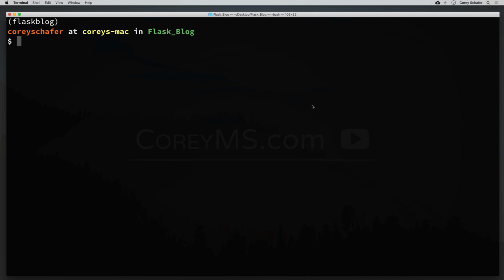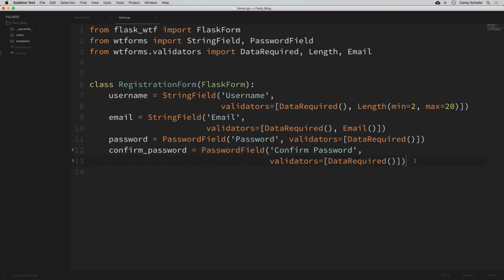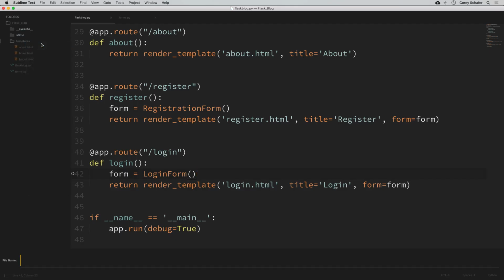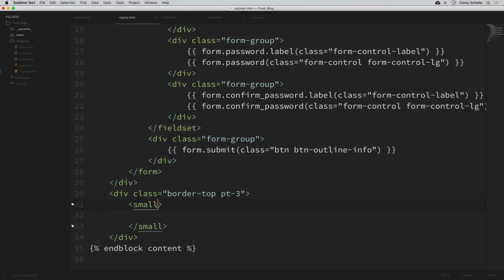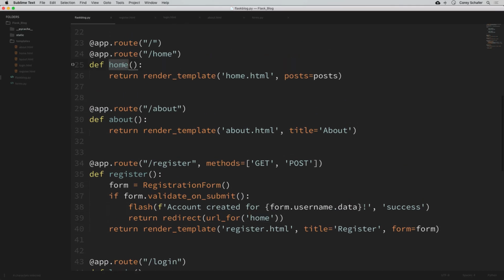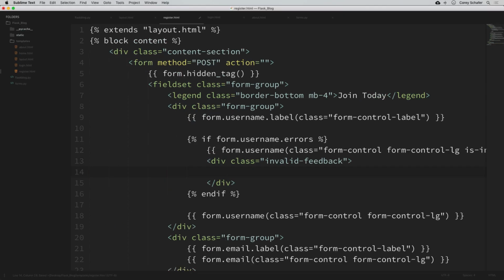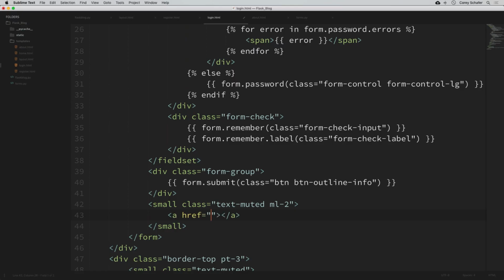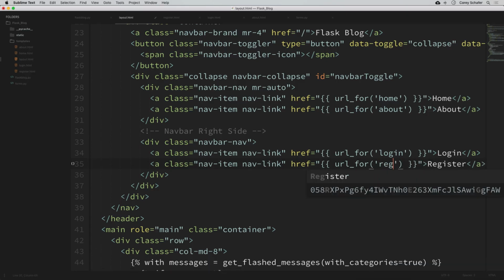Python Flask Tutorial: Full-Featured Web App Part 3 - Forms and User Input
In this Python Flask Tutorial, we will be learning how to create forms and accept user input. We will also learn how to validate that user input and notify the user if the input was invalid. Let's get started...

✅ Equipment I Use and Books I Recommend: